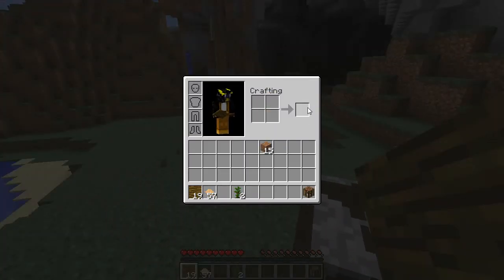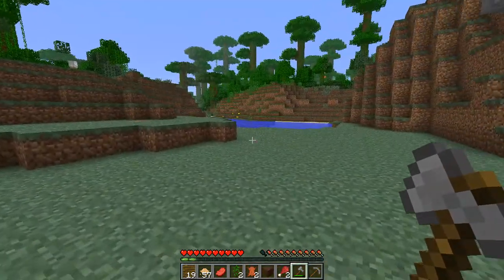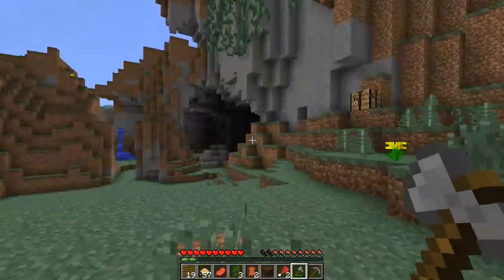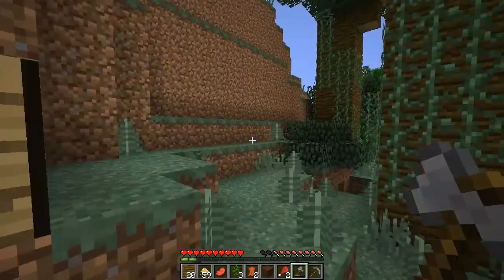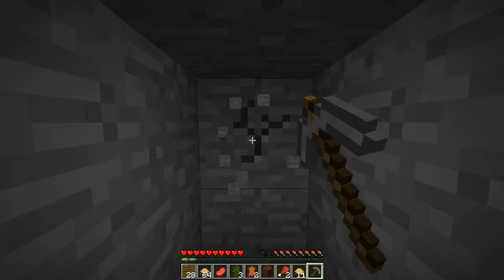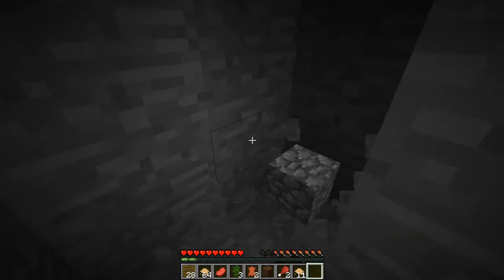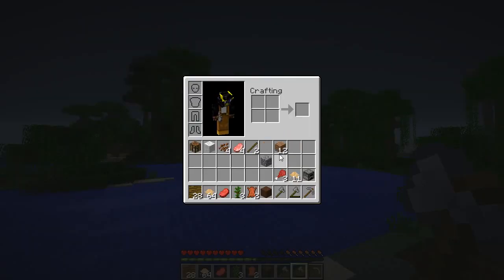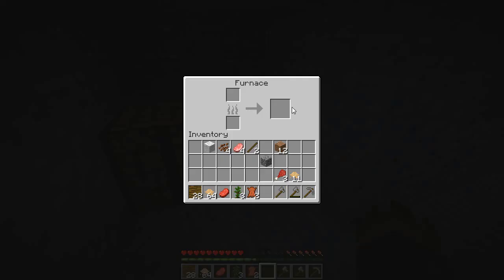Better Than Wolves Tutorial - The Road to Soulforged Steel - Surviving the first day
This tutorial will help you get started in Better Than Wolves by showing one possible ingame method of overcoming the various challenges that the Total Conversion Mod presents to the player. Please do not consider what is shown in this series as the only viable way to play the game, as a big part of the fun is figuring stuff out on your own.

Recorded in version 4.83 of Better Than Wolves.

"Why am I doing this?", you might ask. The answer is quite simple. From looking around on youtube, the wiki and the BTW forums, there does not seem to be a lot, if any, videos explaining why Better Than Wolves is as awesome as it is. None that are still up to date at least. The MCF thread is overflowing with questions about stoked fire, why people suddenly are too troubled to sleep, and why their chickens wont mate. I aim to combat that, as well as providing existing players with an additional tool to help their friends get started.